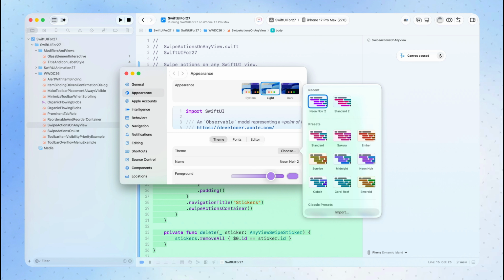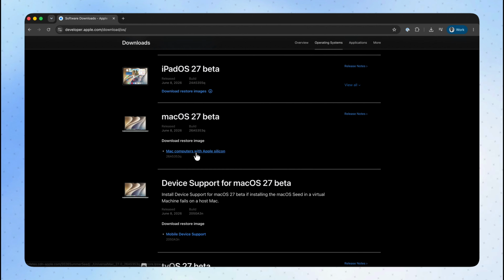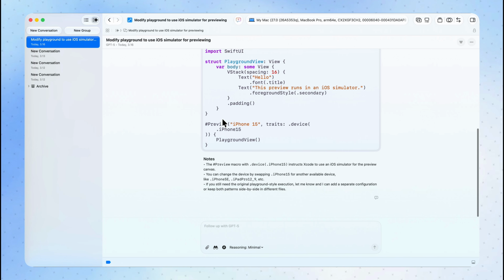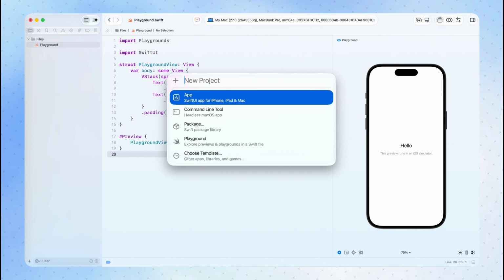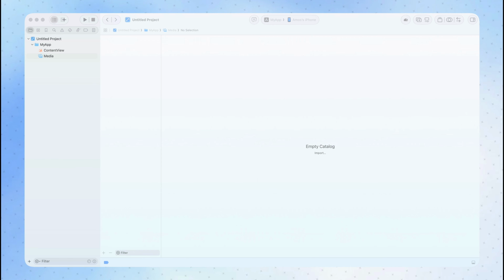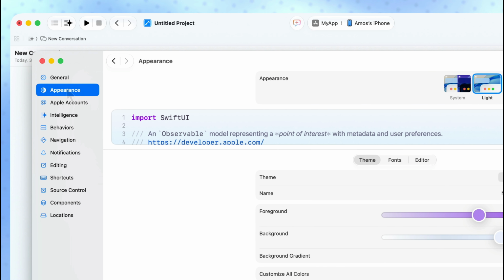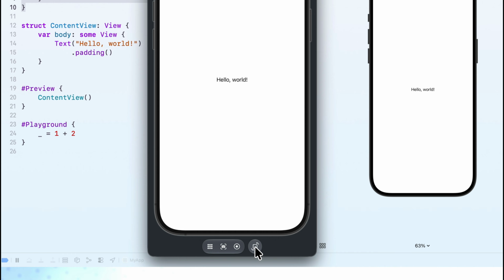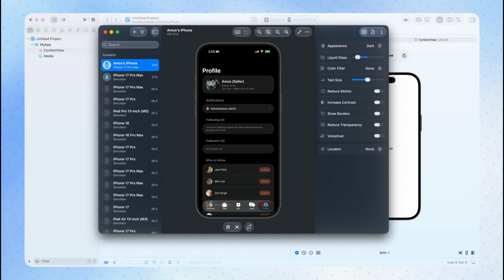Xcode 27 Quick Start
Get started with Xcode 27 by touring the workspace, creating projects and files, using agentic coding assistance, device hub (evaluate your apps on Apple devices), and adding the assets catalog.

Check ou my Udemy courses.

GitHub Repos.